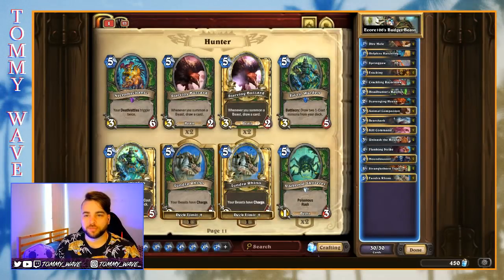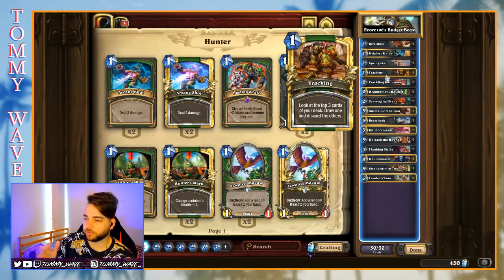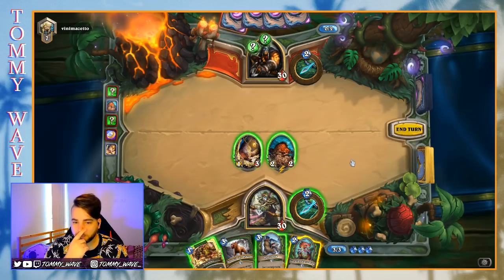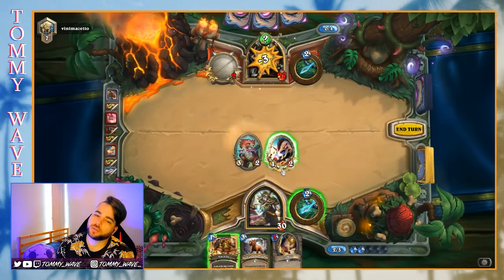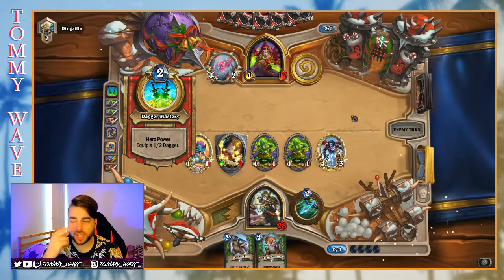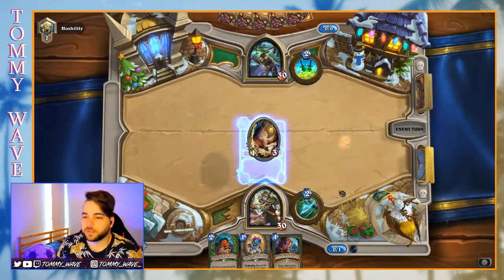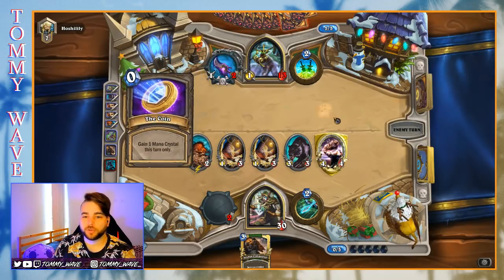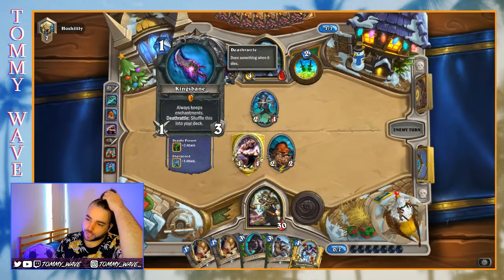Elementalcore100's Budget Beast Hunter - Hearthstone Decks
Elementalcore100's Budget Beast Hunter!

Games start at 4:35

Deck code:
AAECAR8AD0SoArUDuwXrB5cI2wmBCo7DAtfNAt3SAovlAqCFA8mJA7CLAwA=